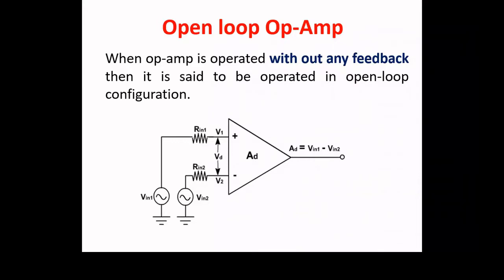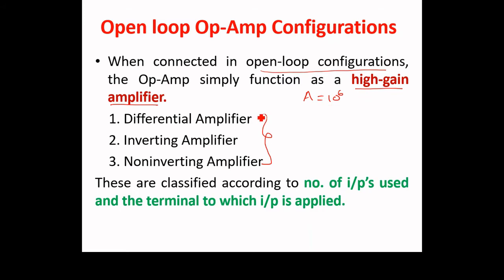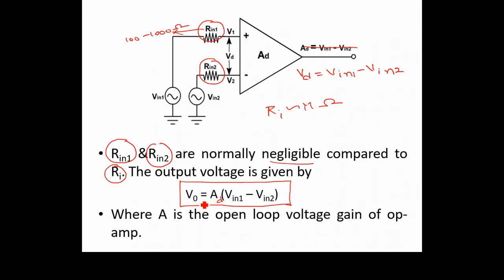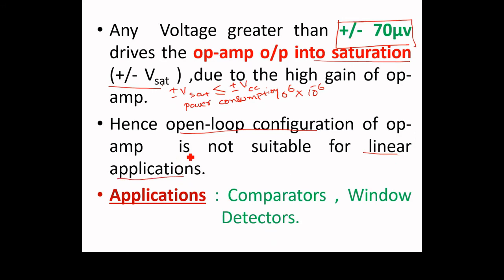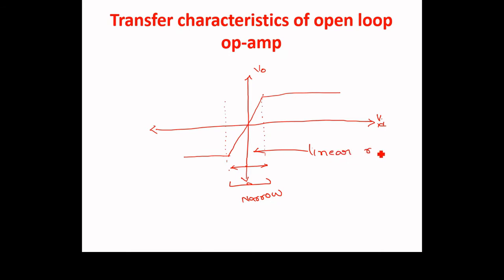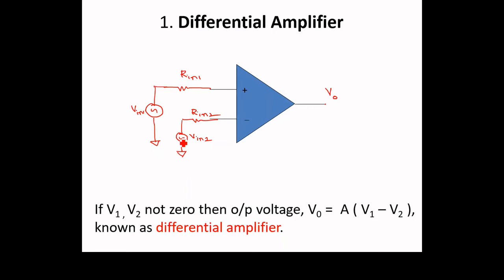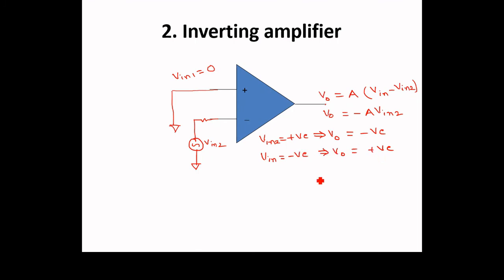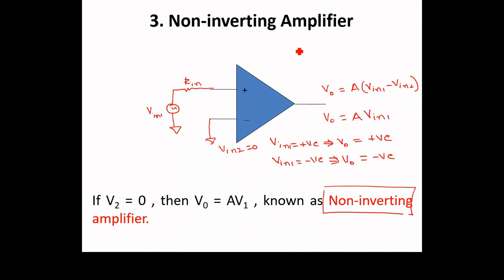Operational Amplifier Open Loop Configurations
In this video, Operational Amplifier different Open Loop Configurations Such as Inverting, Non-Inverting and Differential Amplifiers are discussed